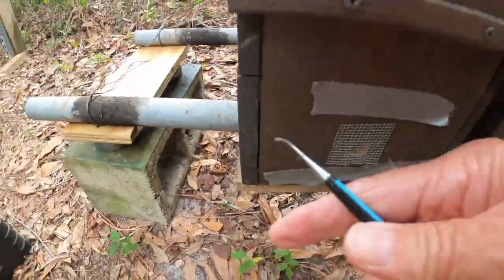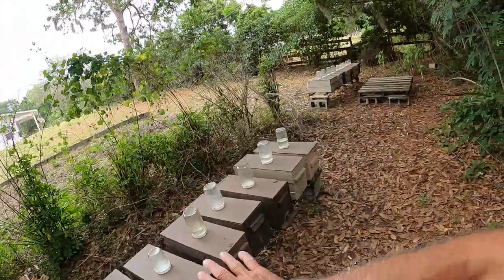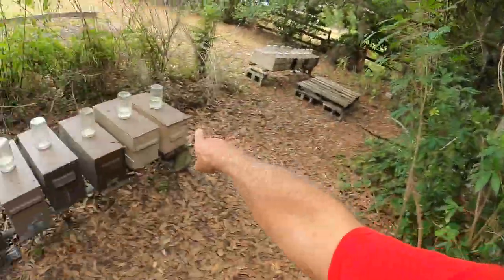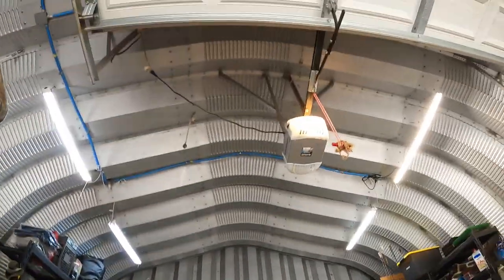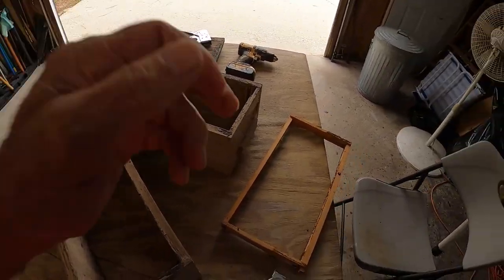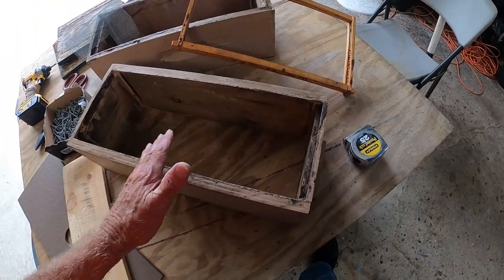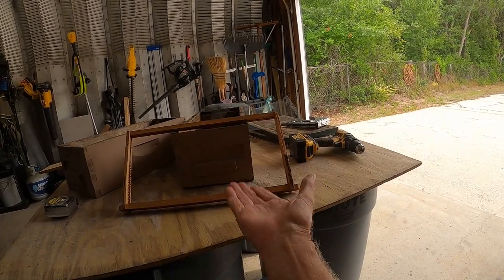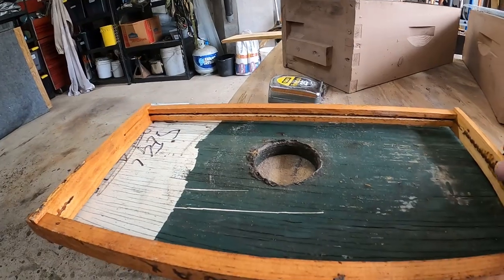Making Good Cheap Queens